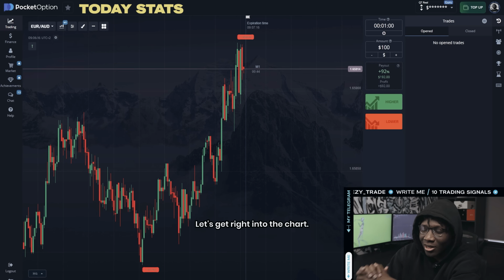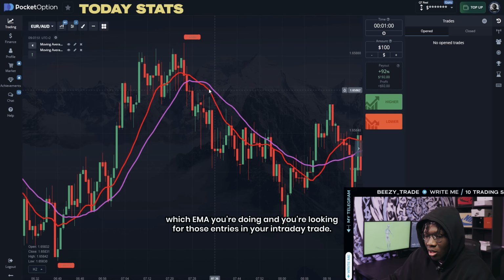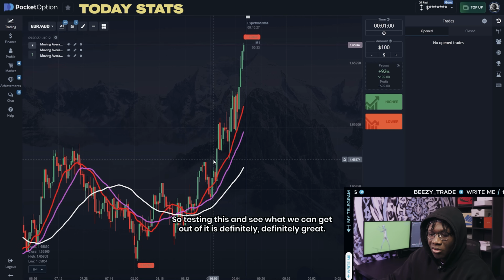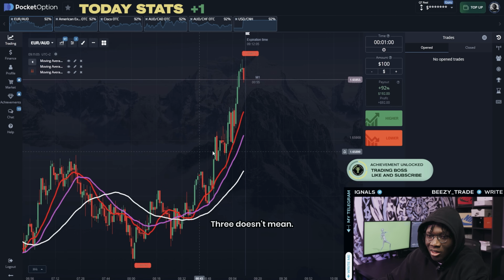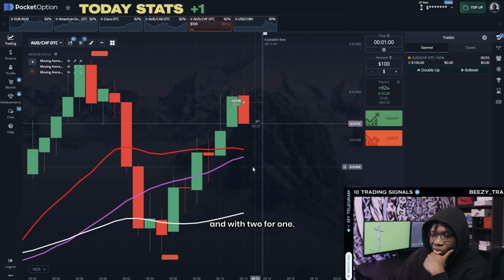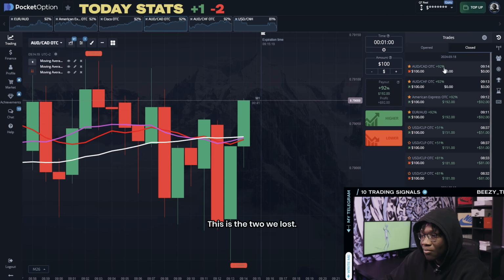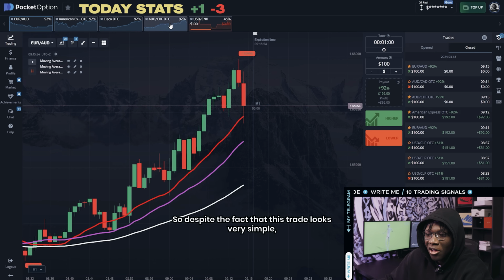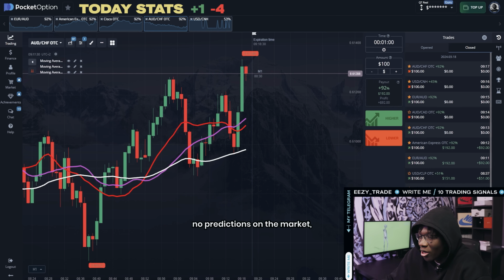Pocket Option Live Test: Three Moving Average Crossover Strategy Results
Today, I’m testing the three moving average crossover strategy on a real POCKET OPTION account. This POCKET OPTION strategy is popular among Forex beginners, but does it work for binary options trading? I’ll take at least 10 trades and analyze the results to see if it’s profitable. We’ll look at how moving averages interact, when to enter trades, and whether this method is reliable. Watch as I test it live, break down the wins and losses, and share my final thoughts. Drop your strategies in the comments, and I might test them next!

tutorial pocket option
pocket option 1 min scalping
pocket option tips and tricks
day trading
pocket option live profit
pocket options trading strategy otc